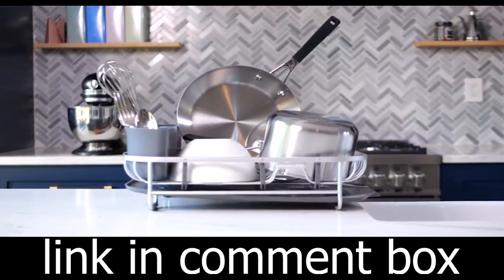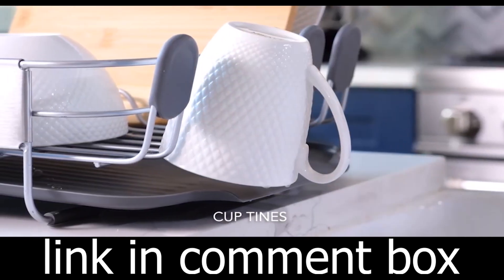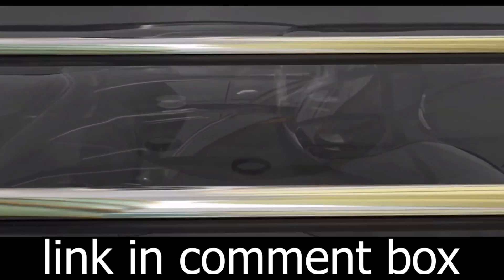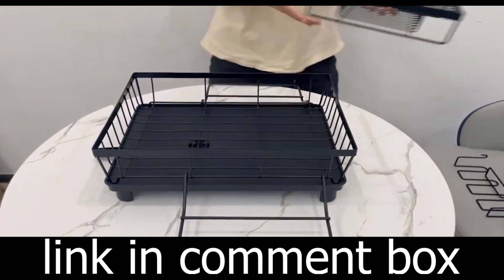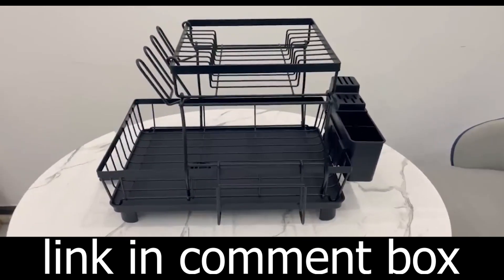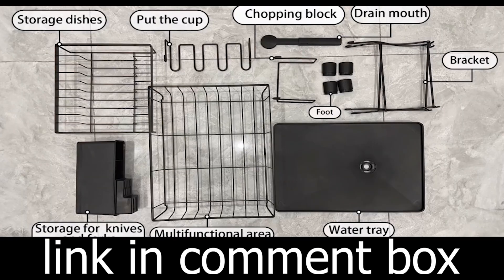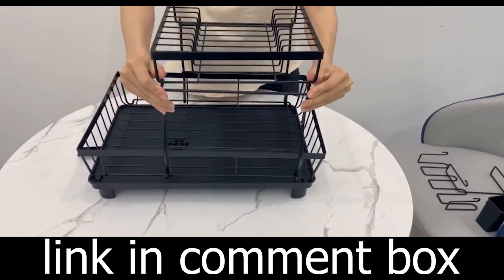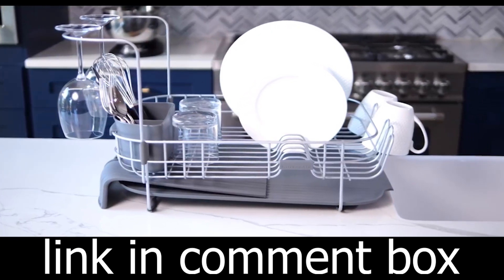Kitchen Dish Drying Rack | Rust Resistant Dish Drying Rack | kitchen organizer | 7 Code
Introducing the 7 code Large Dish Drying Rack - the ultimate solution for your kitchen organization needs. This two-tier dish rack is designed to make your dish drying experience efficient, tidy, and hassle-free.

Key Features:

Large Capacity: With its spacious design, this dish drying rack offers ample room for your dishes, plates, bowls, mugs, and even kitchen pots and frying pans. The included utensil holder and cup rack add to its versatility.

Smart Drainage System: No more dealing with water puddles on your countertop. Our dish drying rack comes with a central drainage system and a swivel spout. This ensures that the water flows directly into the sink, keeping your countertops dry and tidy.

Rust Resistant: Crafted from premium carbon steel with a black powder finish, this dish rack is not only corrosion-resistant but also rust-resistant. It's built to withstand the demands of your kitchen and food applications.

Tool-Free Assembly: You won't need any screws or tools to assemble this dish drying rack. Simply follow the included installation manual, and you'll have it ready to use in just one minute.

Multifunctional: In addition to its excellent drainage and storage capabilities, this kitchen essential also features a side cutlery rack. It's perfect for storing various utensils, making your kitchenware organization a breeze.

Product Specifications:

Material: Strong load-bearing premium carbon steel
Dimensions: 12.2 inches in diameter x 17.3 inches in width x 13 inches in height
Brand: 7 code
Color: Black
Recommended Uses: Dish Drainer, Kitchen, Utensil Holder
Mounting Type: Countertop Mount
Item Weight: 2.48 Kilograms
Special Feature: Auto-draining, keeps countertops tidy and dry, no tools required, easy installation, 2-tier design provides more space
This 7 code Large Dish Drying Rack is a game-changer when it comes to kitchen organization. Say goodbye to cluttered countertops and hello to a more organized and efficient kitchen. With its sleek black design, it also adds a touch of modern decor to your space.

Get ready to experience a cleaner, tidier, and more functional kitchen. Don't miss out on this Amazon kitchen essential.